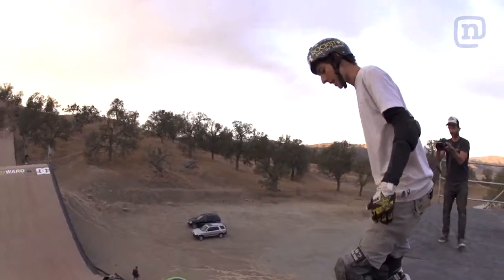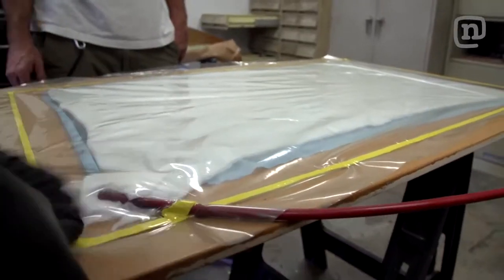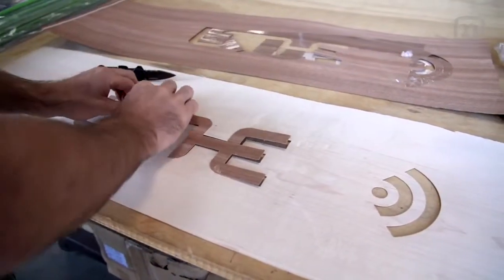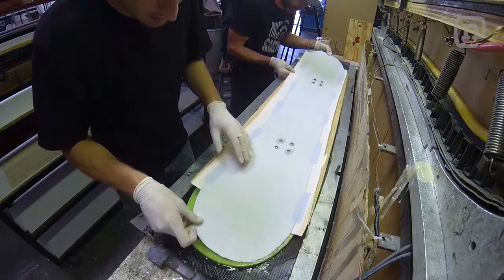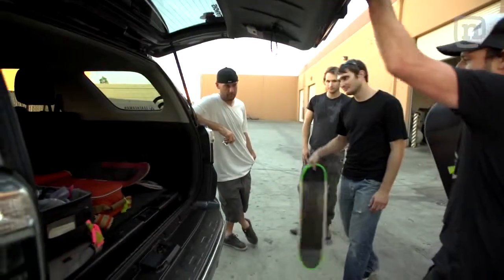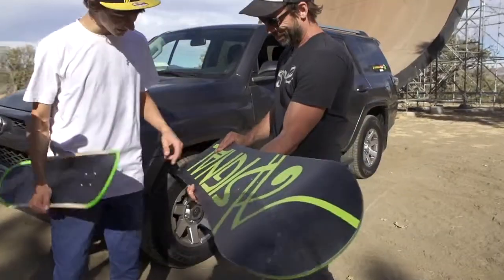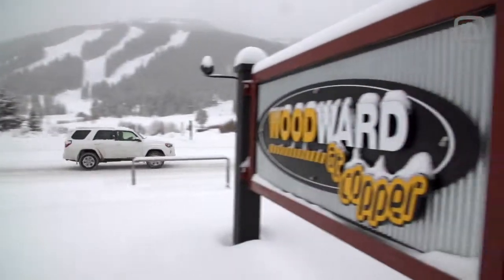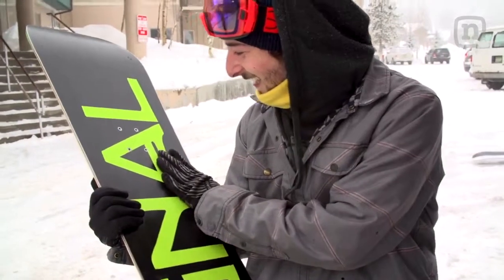ETT SIGNAL SNOW / SKATE BOARD - BOARDSTOCK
ETT - Mega.

Hit The Deck! ETT is here! That’s right, we’re dropping in on a bonus episode this month and we worked extra hard to roll in on a concept we’ve been dreaming about for years! With love for both skate and snow, it’s high time we have a little fun and find a line that opens up inspiration on both sides. Materials can change, designs can be innovative, but what truly brings people together is the pure love for the shred! No rules, no bias, just experimenting because we can’t help ourselves. So hit play, pop open the episode and stomp the landing on this awesome day!